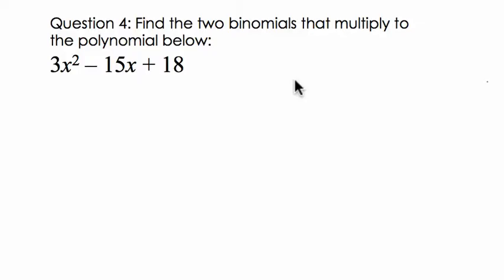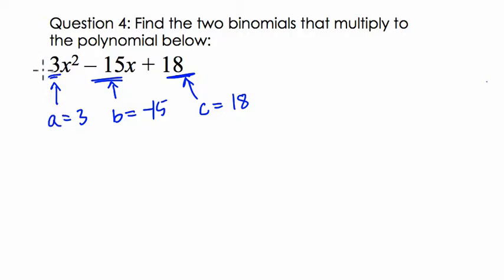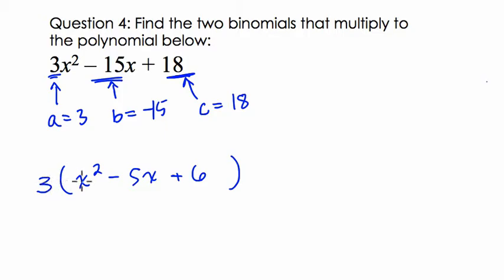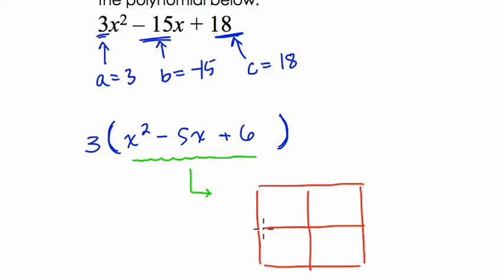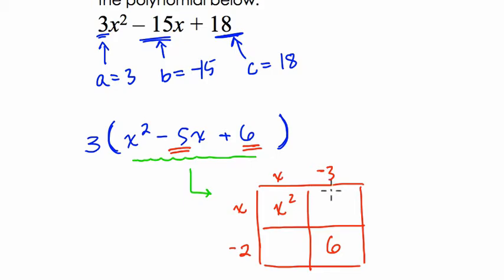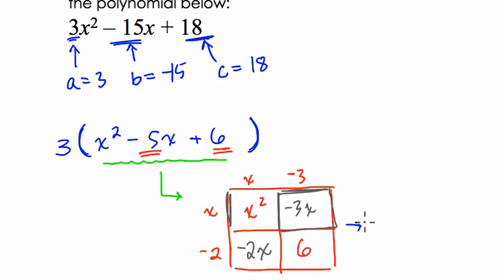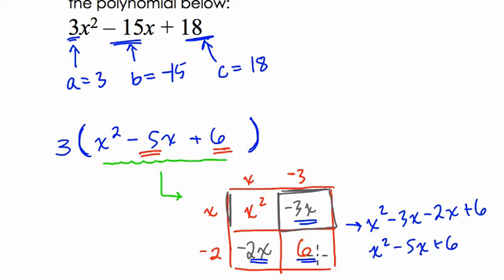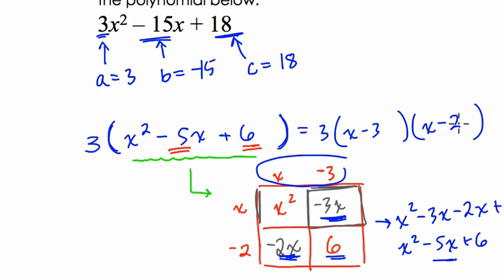Advanced Polynomials 4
In this video, we look at some polynomial questions that get us ready for quadratic functions